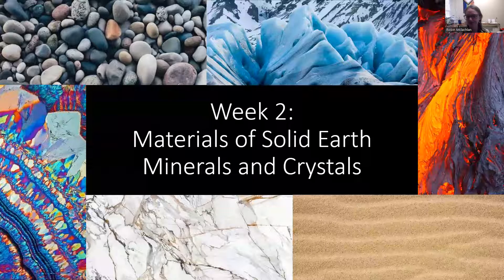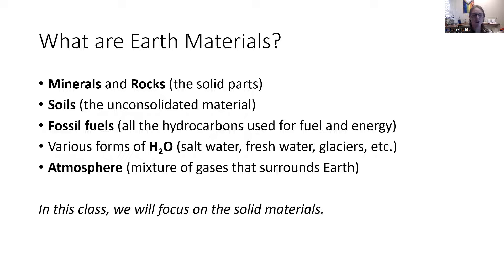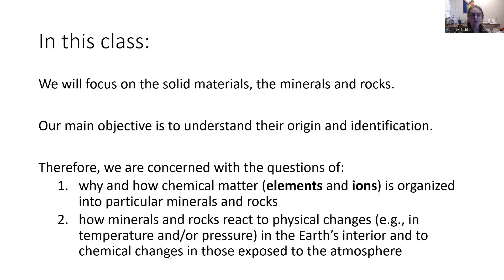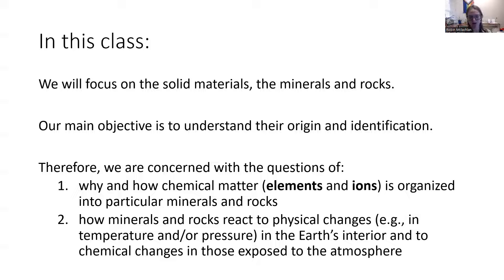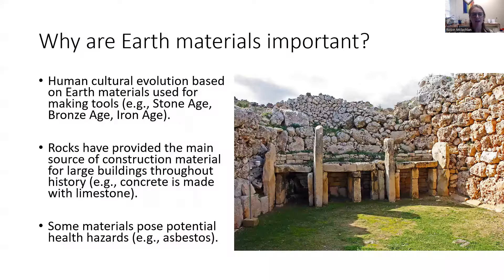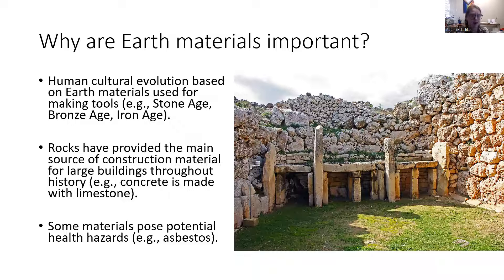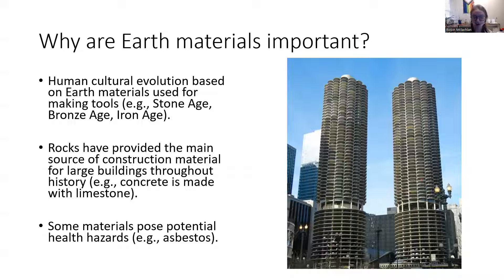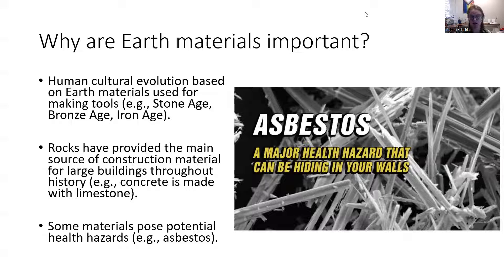2 1 EarthMaterials